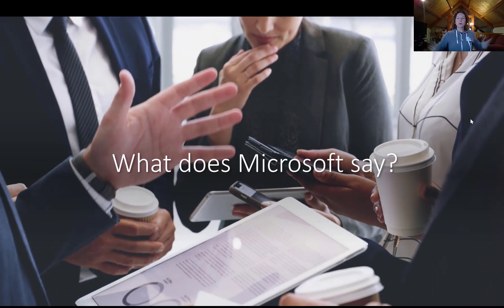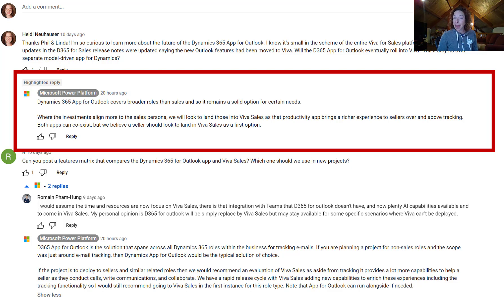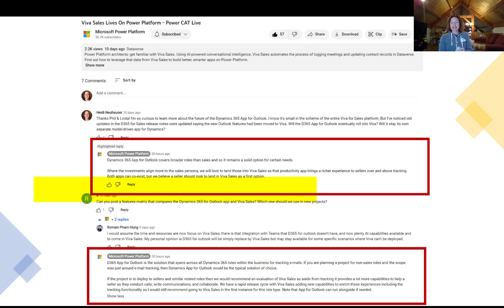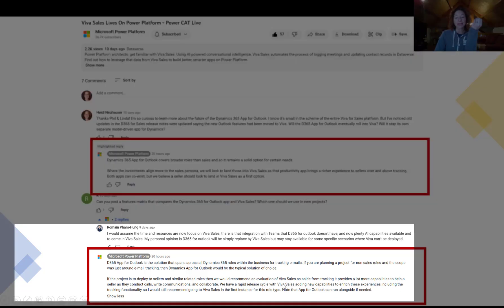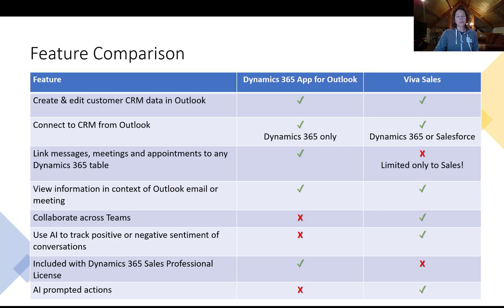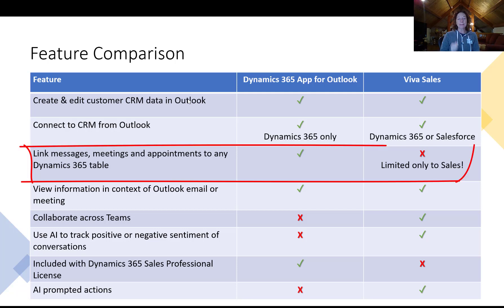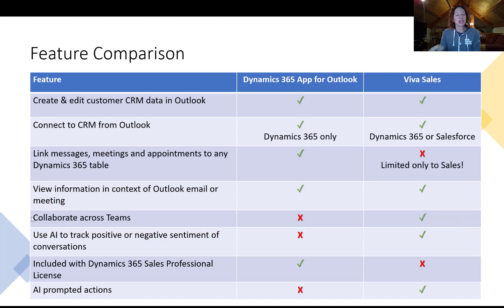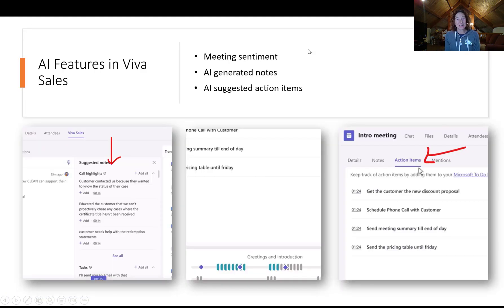Viva Sales vs Dynamics 365 App for Outlook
0:00 Viva Sales Intro
0:58 Viva Sales or Dynamics 365 App for Outlook?
2:59 Feature Showdown
5:34 Viva Sales is Pretty Cool